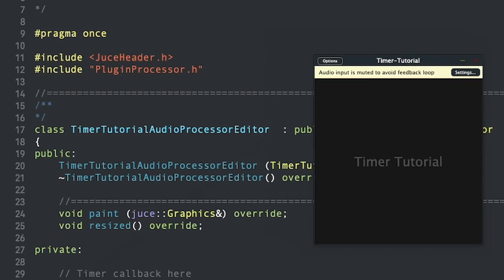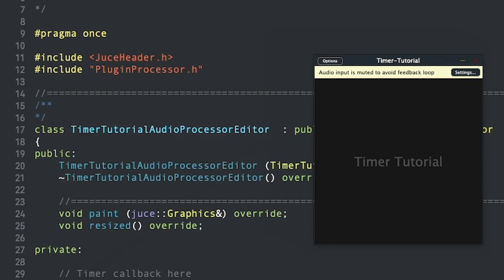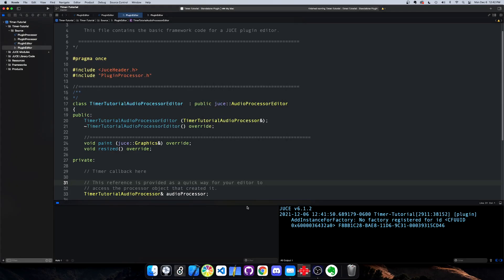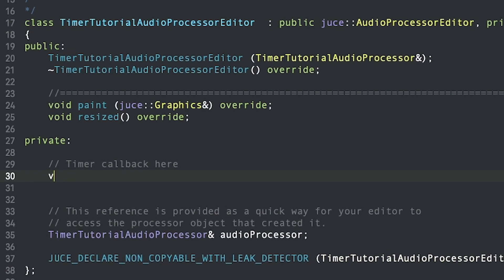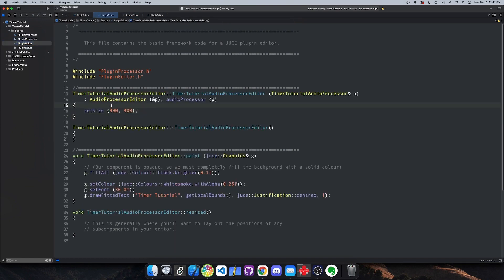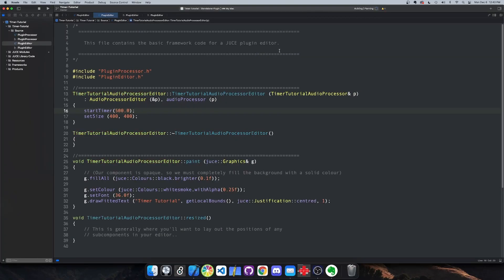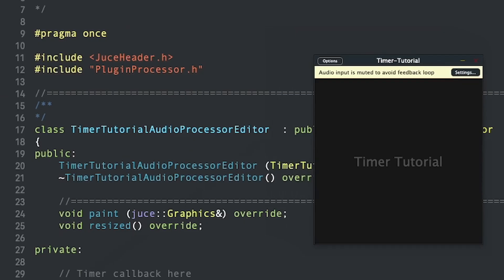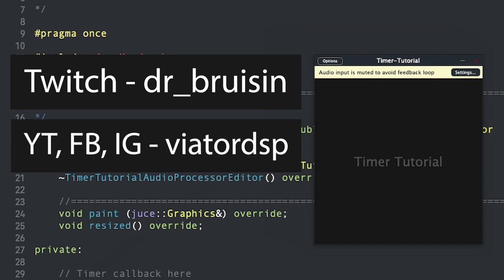TAP Tip #1: The JUCE Timer Class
TAP tip!  The JUCE Timer class is useful for repainting graphics, opening files, and other tasks that aren’t strictly real-time.

Landon Viator shows you how to get set up in under 60 seconds!